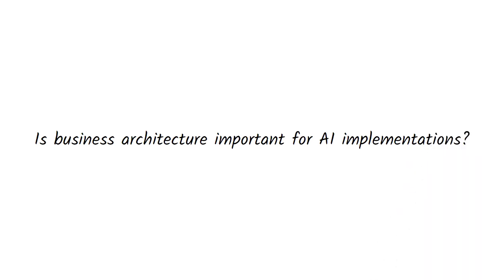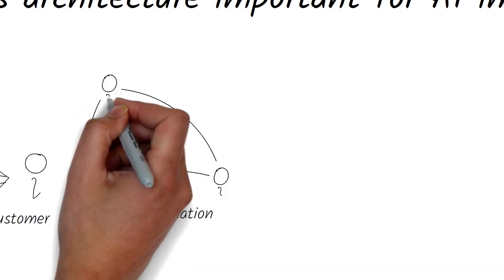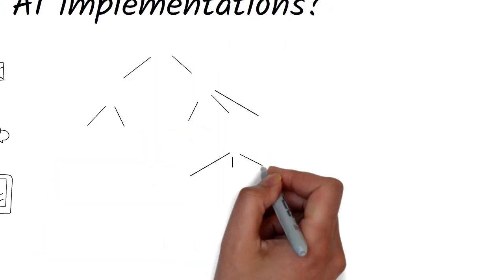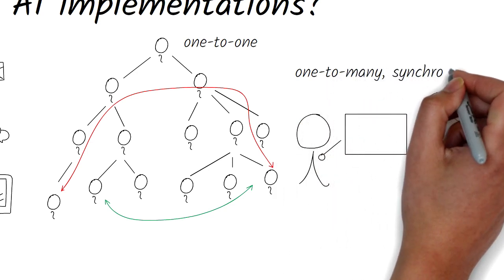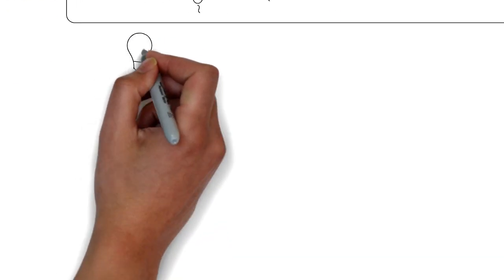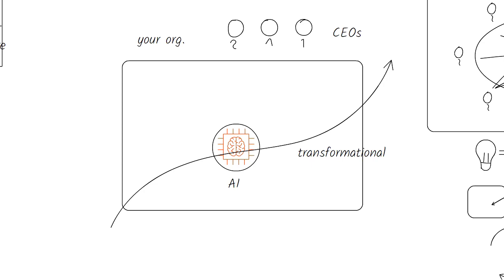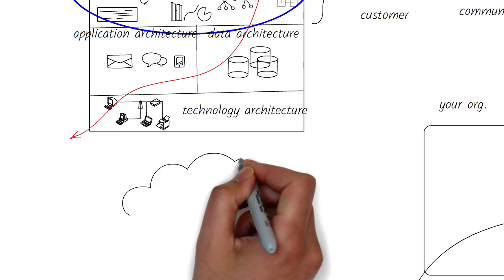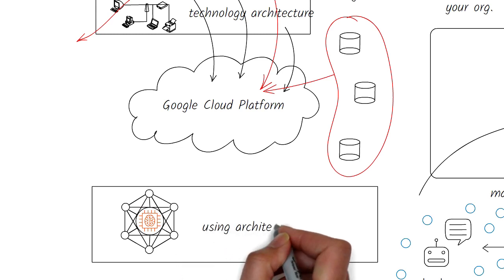Why do you need architecture for AI implementations?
Artificial intelligence is one of the fundamental technologies for digital transformation.  Is architecture important in such transformations? What value will it add?  In this video I show with simple examples that good use of architecture can help tremendously.

I provide perspectives in AI and architecture.

I also help companies clarify their message in these domains.